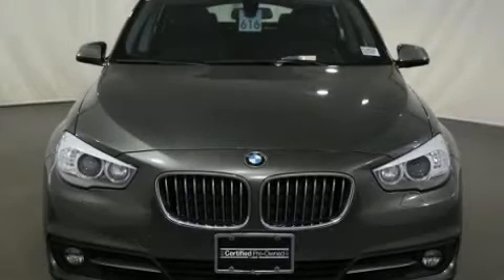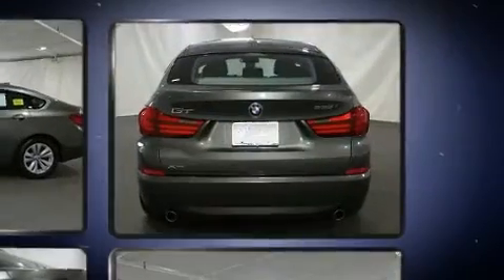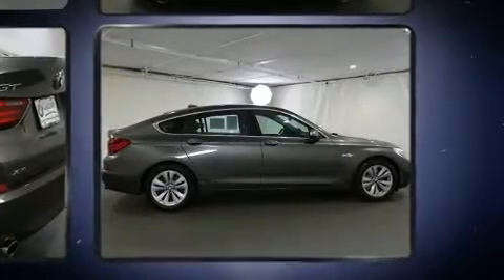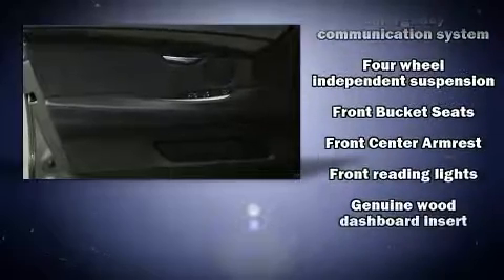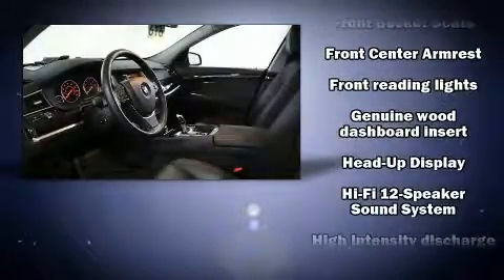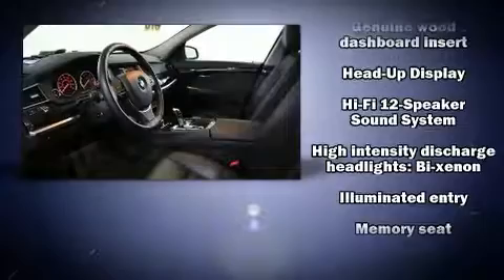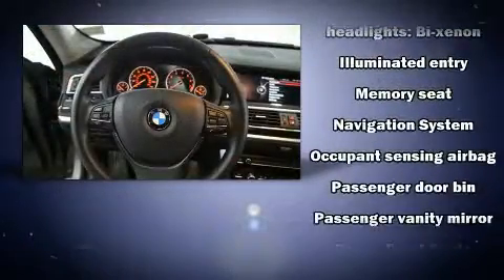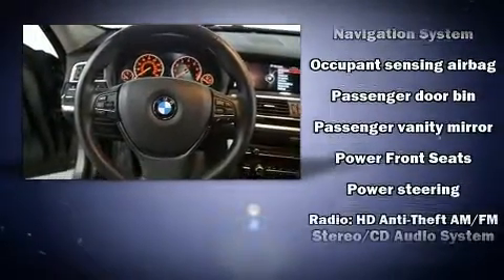2015 BMW 535i xDrive in Norwood, MA 02062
You can expect a lot from the 2015 BMW 535i xDrive. With fewer than 35,000 miles on the odometer, this vehicle rocks its class with 6-cylinder efficiency and distinctive styling! Smooth gearshifts are achieved thanks to the refined 6 cylinder engine, and all wheel drive keeps this model firmly attached to the road surface. The engine breathes better thanks to a turbocharger, improving both performance and economy. Top features include power windows, a tachometer, a leather steering wheel, a power seat, front bucket seats, front and rear air conditioning, a power liftgate, and seat memory. With high intensity discharge headlights illuminating your path, you'll always appreciate maximum visibility. For drivers who enjoy the natural environment, a power moon roof allows an infusion of fresh air. BMW also prioritized safety and security with features such as: dual front impact airbags with occupant sensing airbag, front side impact airbags, traction control, brake assist, anti-whiplash front head restraints, a panic alarm, an emergency communication system, and 4 wheel disc brakes with ABS. Safety and maximum capability are assured via self leveling rear suspension, which maintains optimal driving geometry. This vehicle has achieved Certified Pre-Owned status, by passing BMW's rigorous certification process. We have a skilled and knowledgeable sales staff with many years of experience satisfying our customers needs. We'd be happy to answer any questions that you may have.